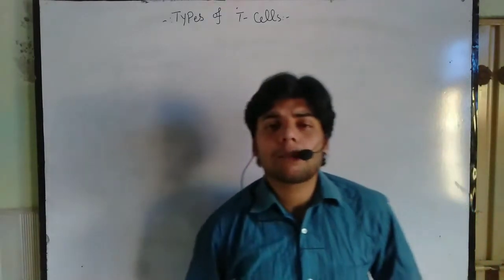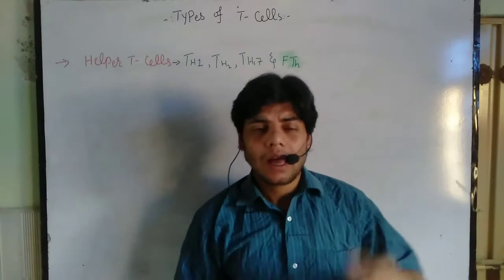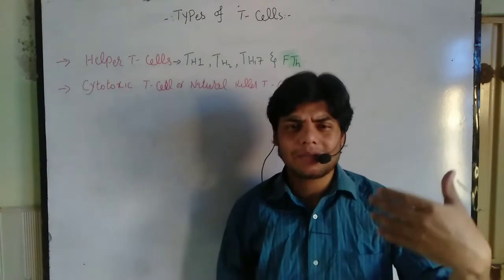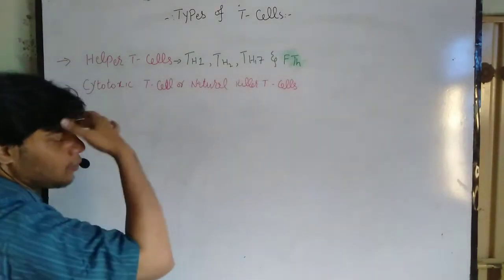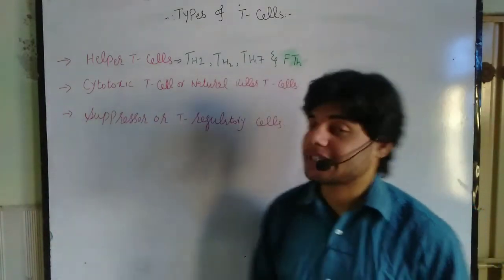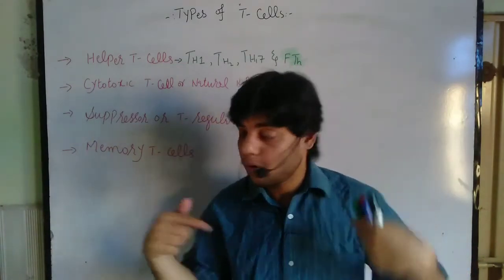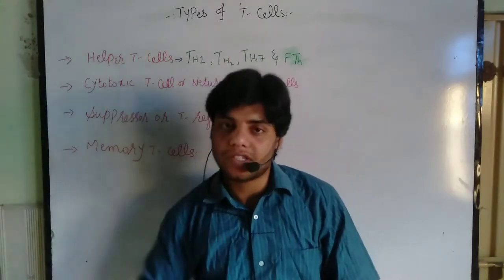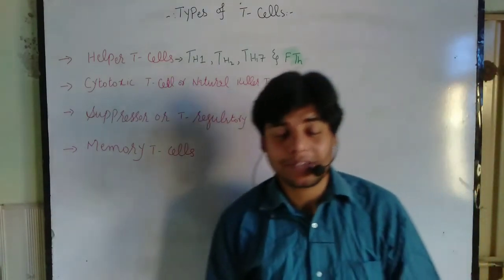Types of T Cell (T Cell biology lecture) lecture 3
This vedio lecture is related to T Cell biology.

In this vedio lecture we will explain the types of T Cell in detail.

in this vedio lecture we will explain the following content that are related to types of T Cell.

1. introduction to Types of T Cell

2. types of T Cell

A. Helper T cell
a. Th 1
b. Th 2
c. Th 17
d. FTh

B. cytotoxic T Cell

C. T regulatory cell

D. Memory T cell.

3. brief description about each Types of T Cell

4. Diagramtically explanation about type of T cell.

etc etc.